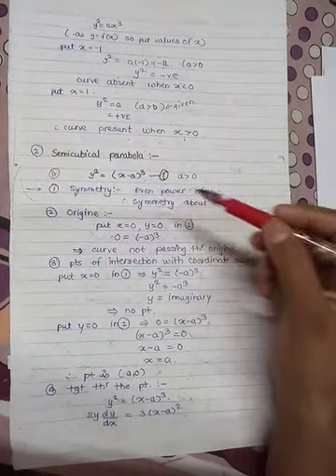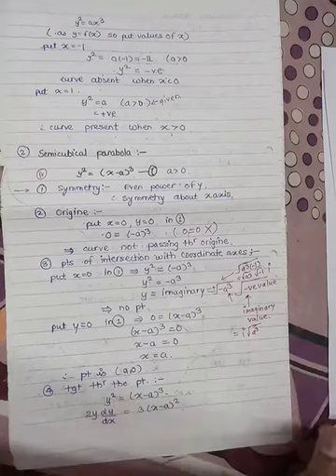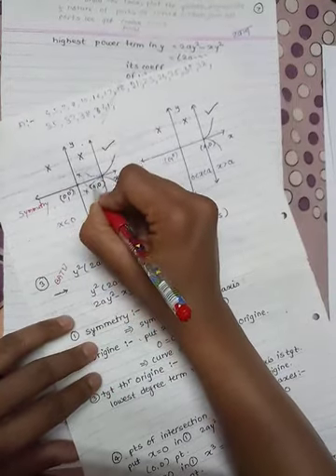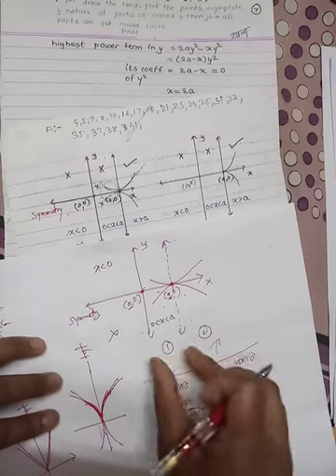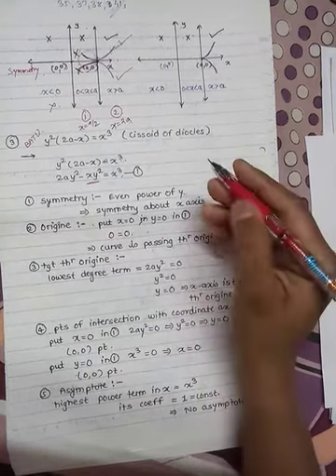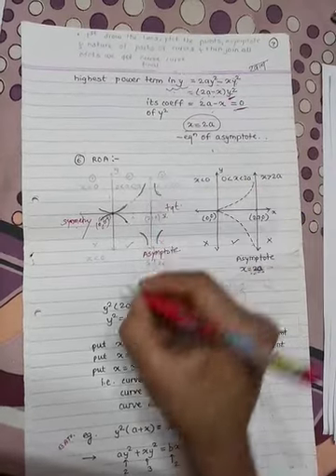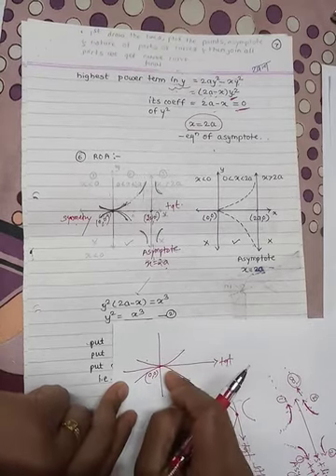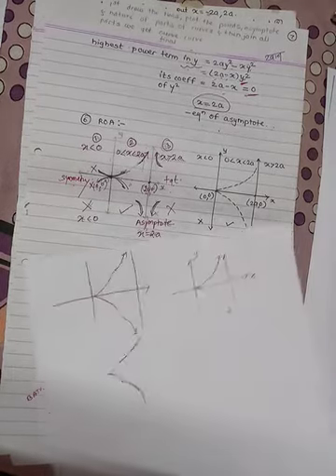Engg.Maths 1 Curve Tracing L-03